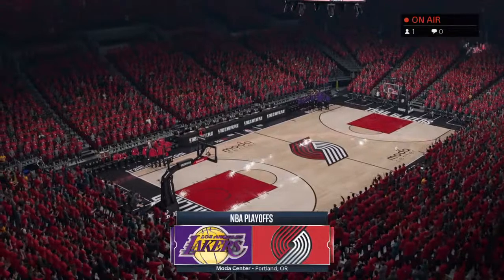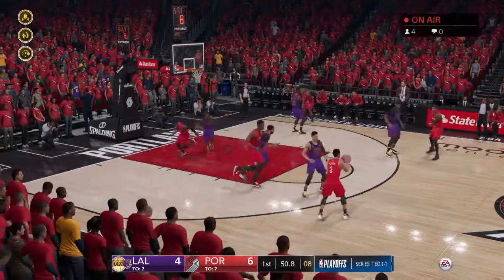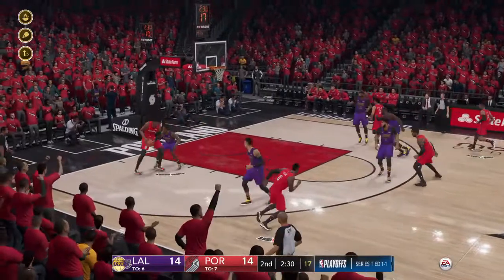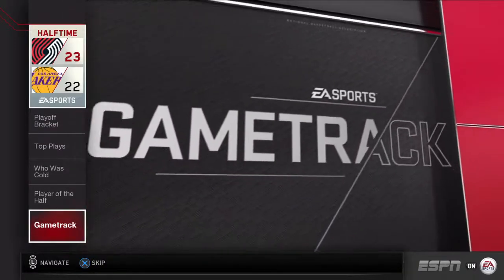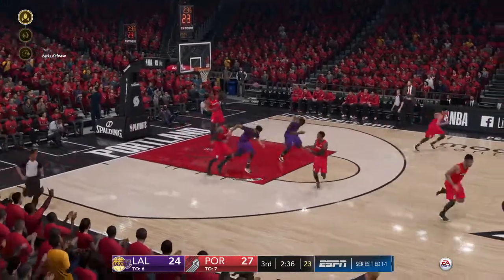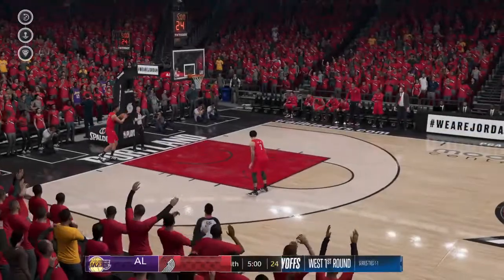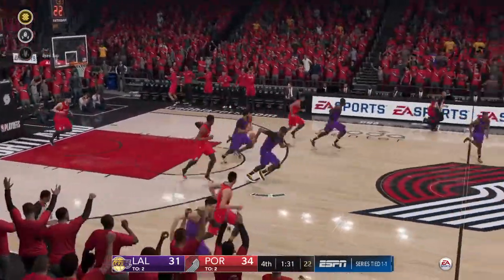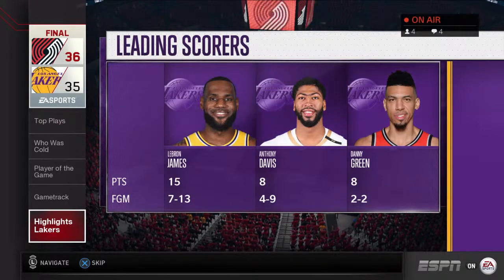THE 1 ROUND NBA PLAYOFFS 2020 GAME 3 LOS ANGELES LAKERS#1 @ PORTLAND TRAILBLAZERS#8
THE 1 ROUND NBA PLAYOFFS 2020 SEASON 7 GAME 3 LOS ANGELES LAKERS#1 @ PORTLAND TRAILBLAZERS#8  [ SERIES TIED AT 1-1]